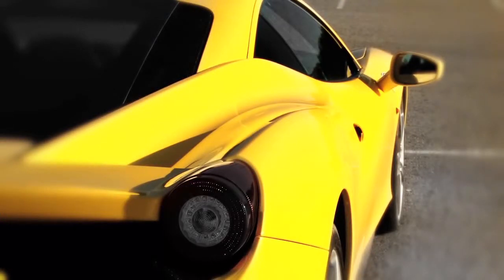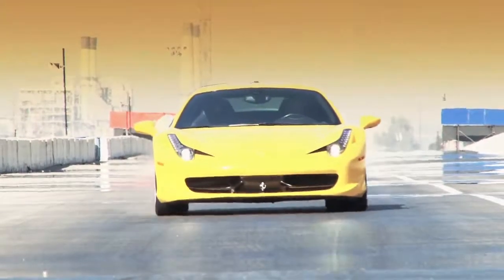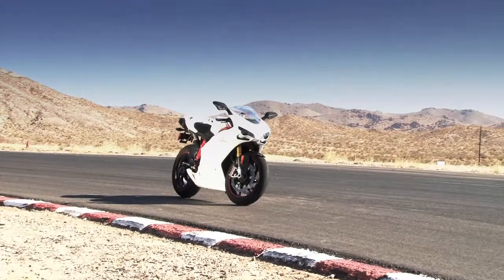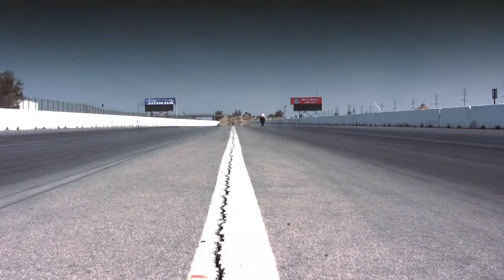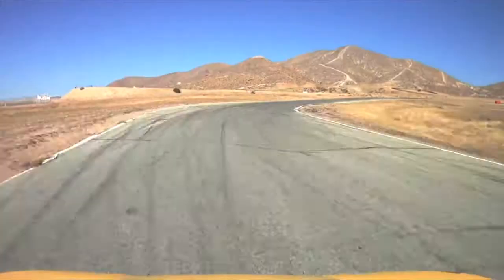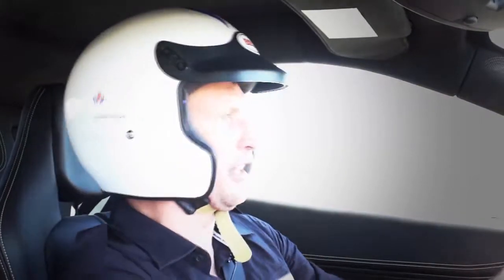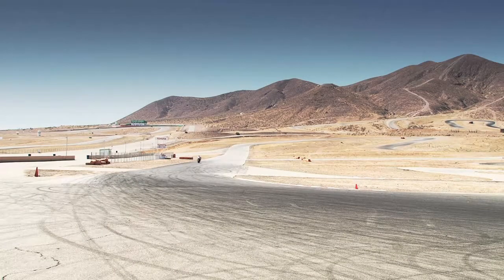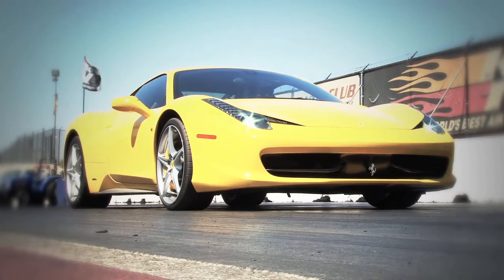Ferrari 458 Italia vs Ducati 1198S - Forza Italiaa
MOTOMANIA GERMANY